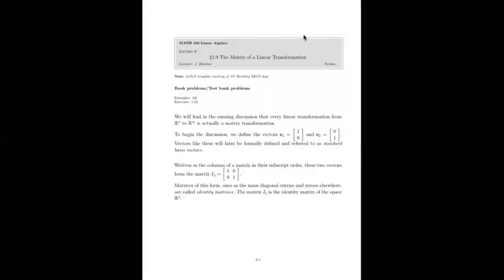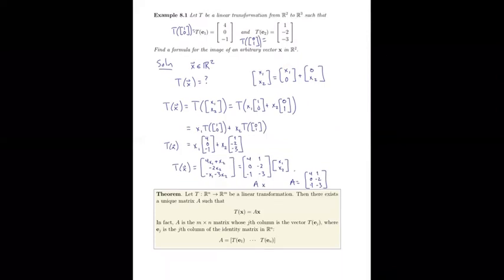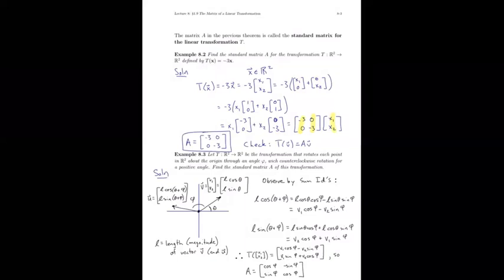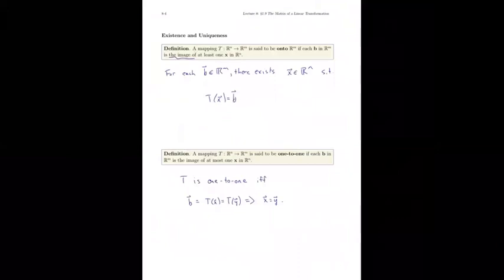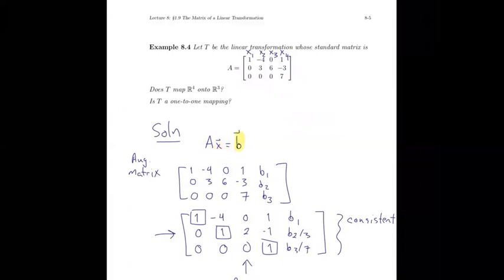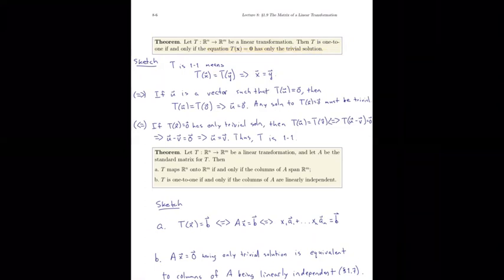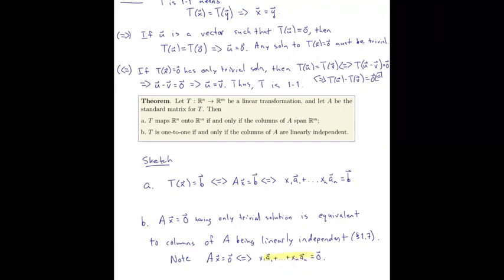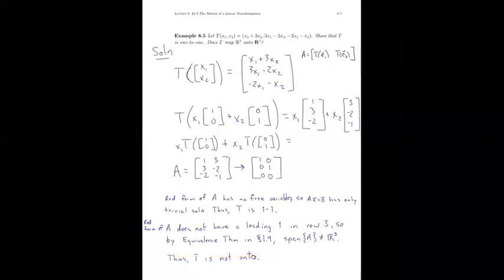1.9 The Matrix of a Linear Transformation